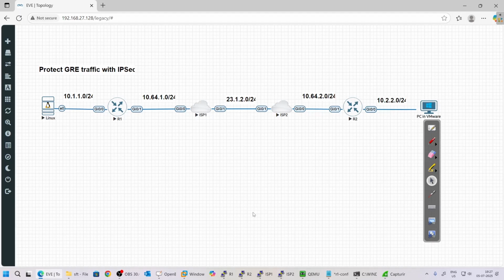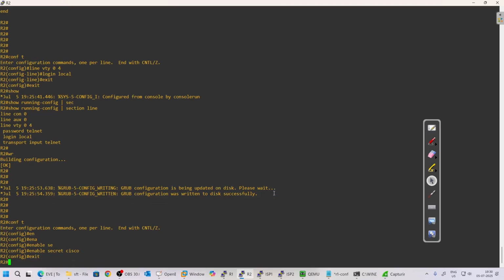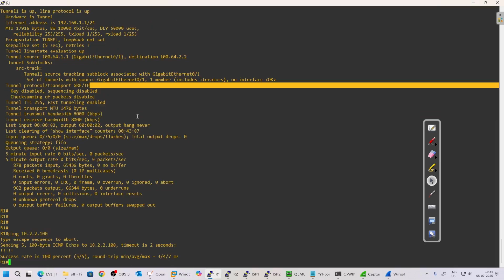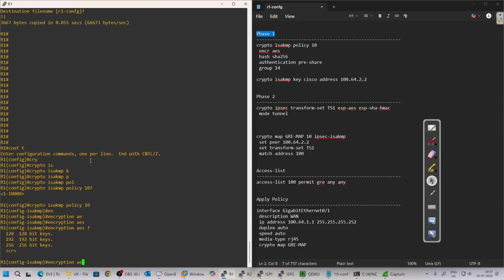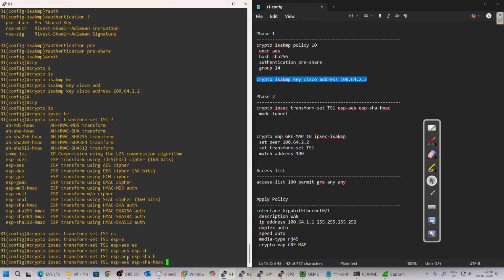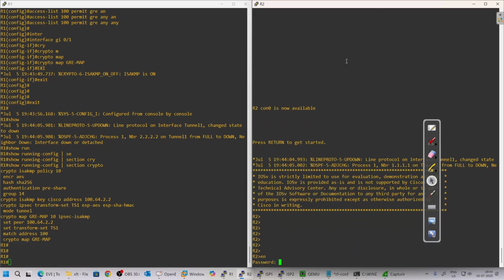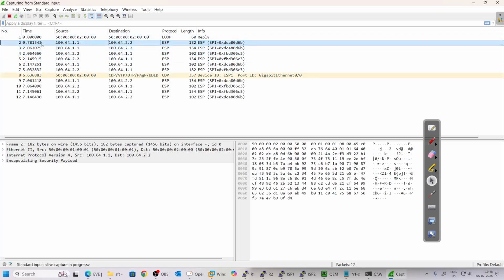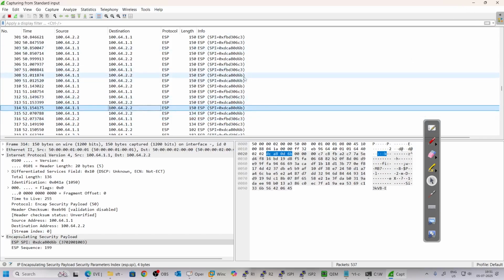Protect GRE tunnel traffic with IPsec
In this video, we walk you through the process of securing your GRE (Generic Routing Encapsulation) tunnel using IPsec. Learn how to encrypt GRE traffic to enhance security across untrusted networks, such as the internet.

✅ What You'll Learn:

GRE tunnel basics and use cases

Why GRE alone isn't secure

Step-by-step IPsec configuration over GRE

Verifying and troubleshooting the setup

Whether you're preparing for Cisco certifications (CCNA, CCNP), working in network engineering, or just want to deepen your networking knowledge, this tutorial has you covered!

Phase 1
crypto isakmp policy 10
 encr aes
 hash sha256
 authentication pre-share
 group 14

crypto isakmp key cisco address 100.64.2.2

Phase 2
crypto ipsec transform-set TS1 esp-aes esp-sha-hmac
 mode tunnel

crypto map GRE-MAP 10 ipsec-isakmp
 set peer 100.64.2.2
 set transform-set TS1
 match address 100

Access-list
access-list 100 permit gre any any

Apply Policy
interface GigabitEthernet0/1
 description WAN
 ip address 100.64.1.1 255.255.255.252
 duplex auto
 speed auto
 media-type rj45
 crypto map GRE-MAP